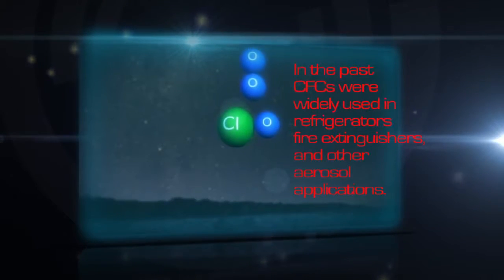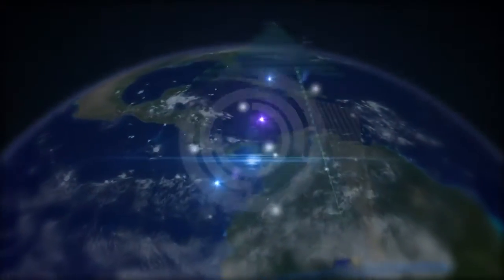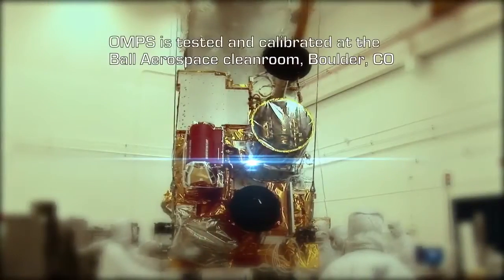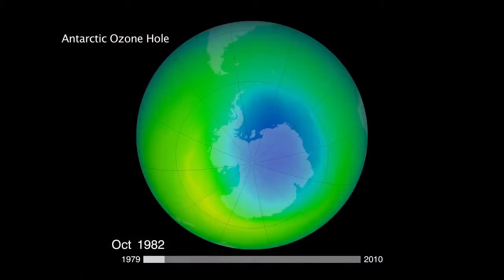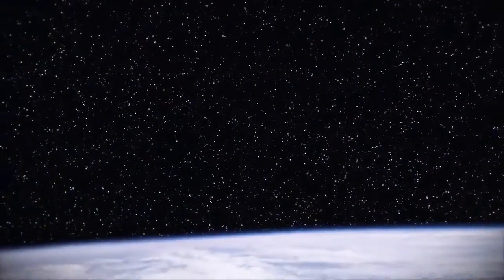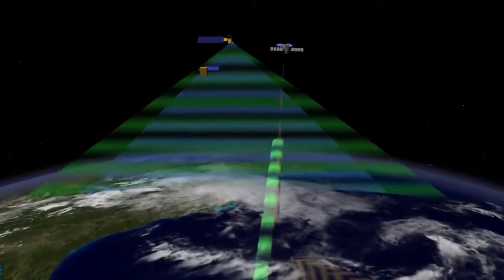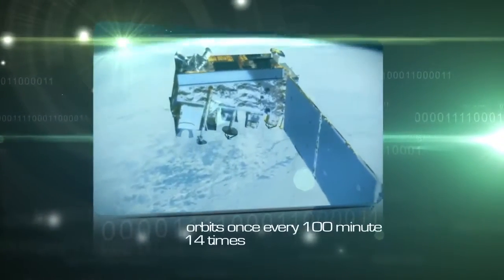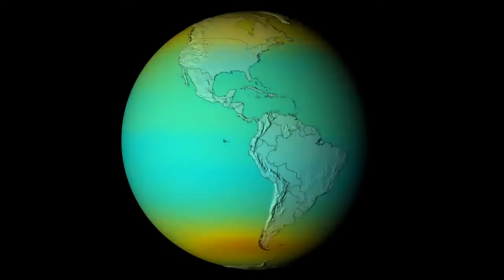NASA | On Board NPP: Ozone Mapper Profiler Suite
This video talks about the importance of the Ozone Mapper Profiler Suite (OMPS), flying on board NPP. OMPS is critical for measuring the health of the stratospheric ozone.